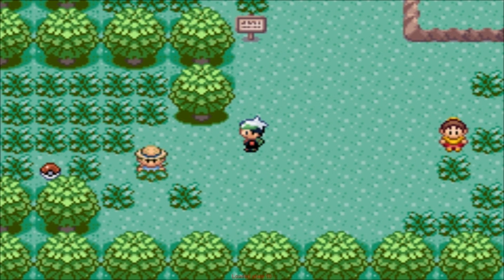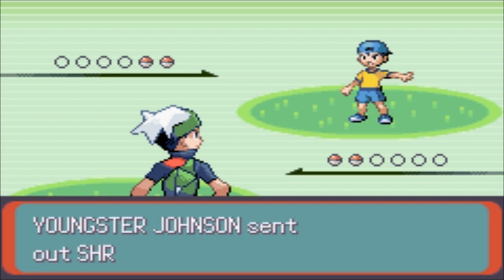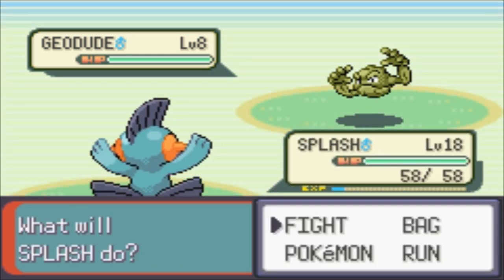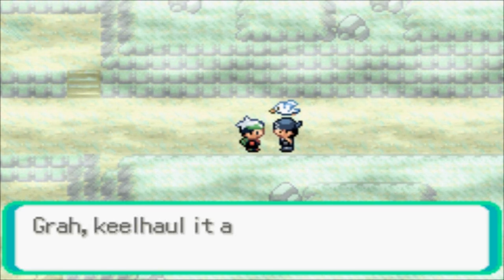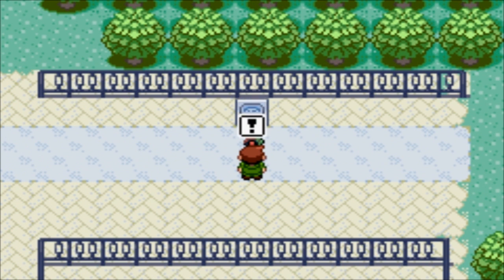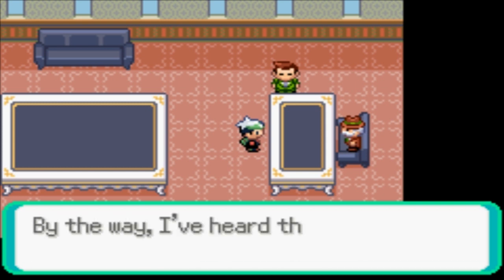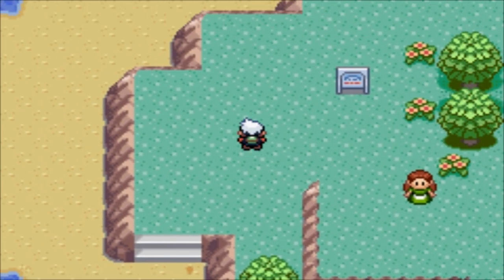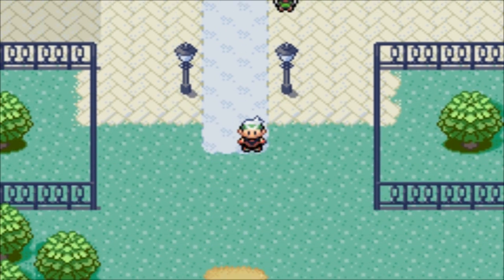Pokemon Emerald Walkthrough Part 5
If you enjoyed please drop a rating, it really helps me out!